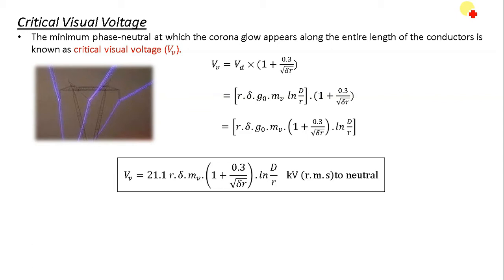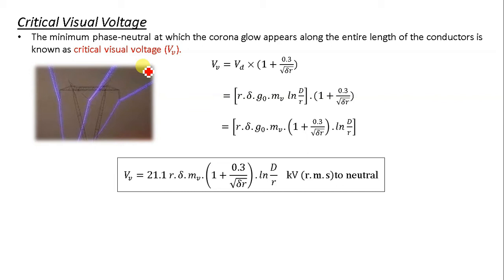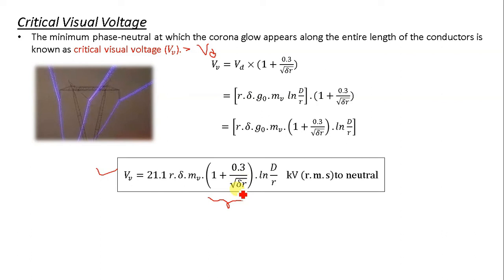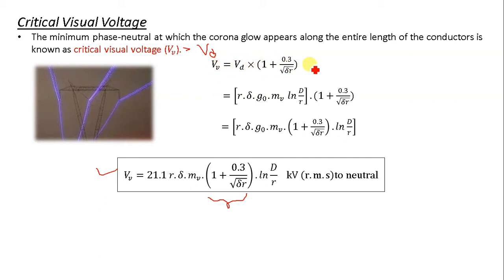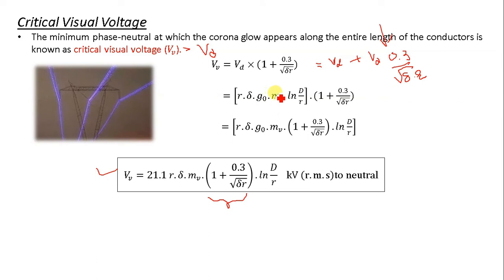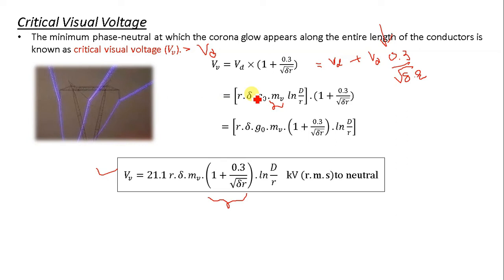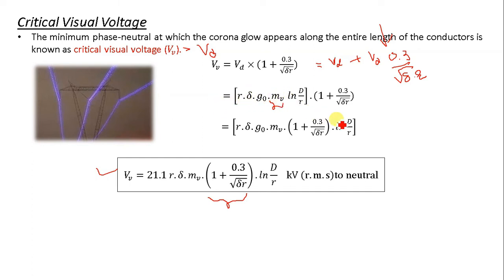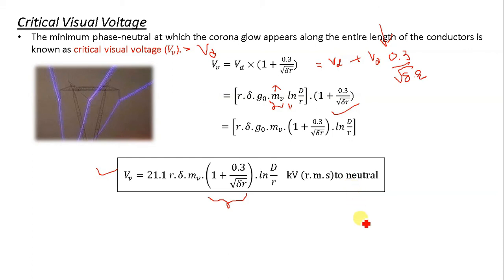Lecture-5 Critical Visual Voltage (Vv) || Corona Discharge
The voltage required to initiate a visible corona discharge between the wires.

For any queries or suggestions comment us in the comment section below.